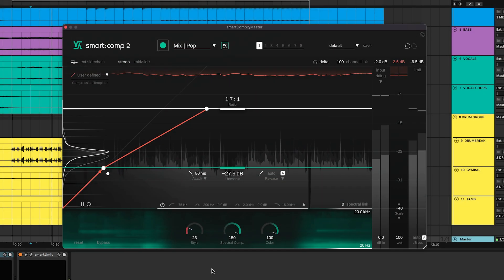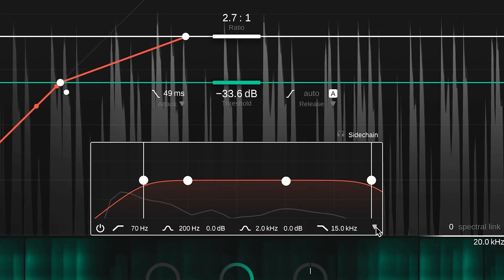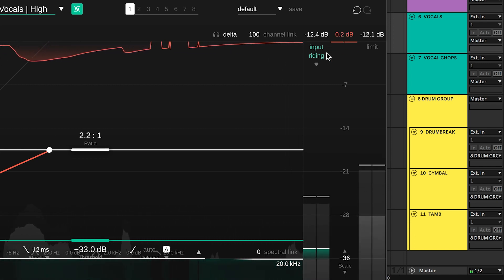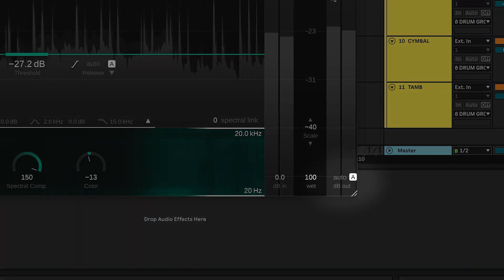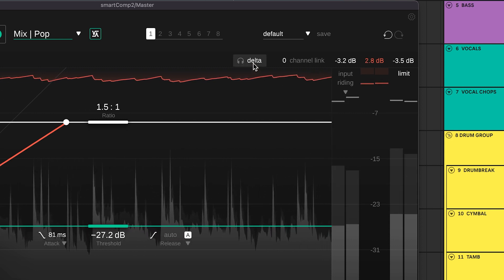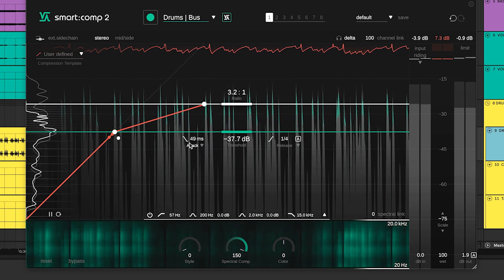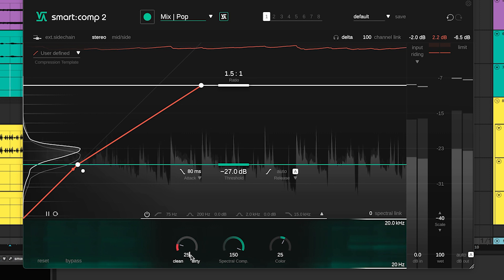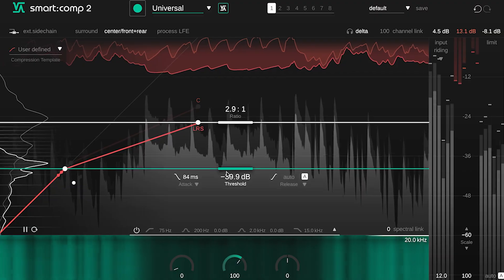GUI Tips and Detection Focus for smart:comp 2 | sonible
smart:comp 2’s intelligent features provide you with an excellent starting point for both fine-tuning and taking creative steps. This video shows how you can achieve your desired result even faster with the numerous pro-level compressor features that are built into the smart:comp 2.

Chapters:
0:00 Introducing the intelligent compressor
0:21 Sidechain filter
0:39 Input riding
0:58 Clipping limiter
1:11 Channel link for gain reduction
1:32 Impact prediction
2:00 Scale parameter
2:12 Setting values in smart:comp 2
2:22 Mid/size processing